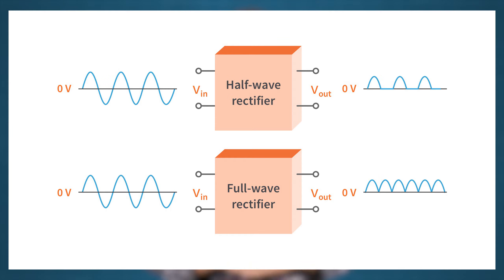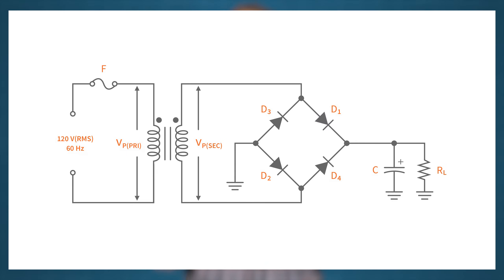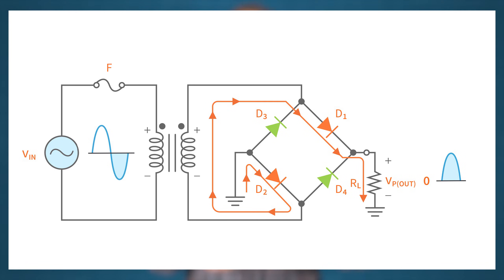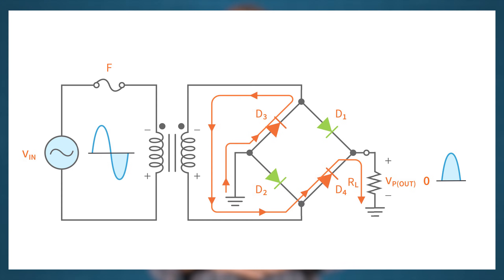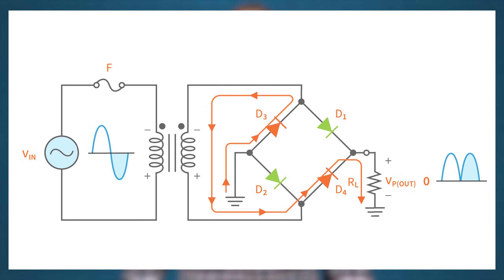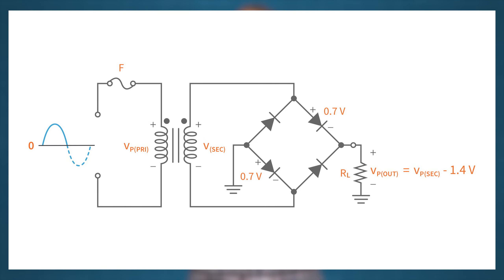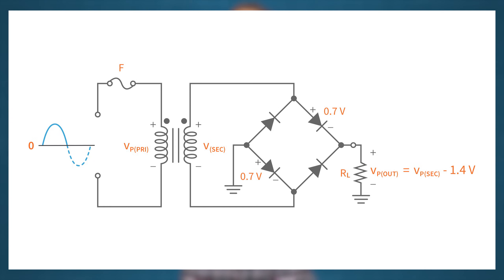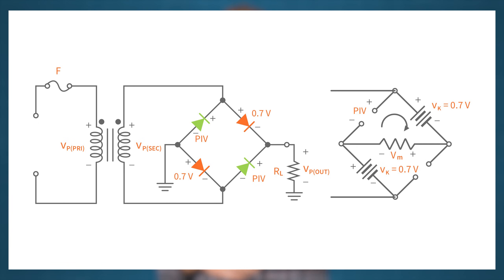Full Wave Rectifier - Conceptual Review | Basic Electronics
We like to go over ideas conceptually and also see how they work in real life, so we've done two videos on full-wave rectifiers - this conceptual video and another practical video. For a full-wave rectifier circuit, also known as a bridge rectifier, we do a conceptual review to cover how a full wave rectifier works as well as some important factors to consider regarding voltage drop, peak inverse voltage, and average power.  We want to cover full-wave rectifiers, because they're an effective and efficient way to get your AC source into a DC signal - much better than the half-wave rectifier and only a little bit more complicated.
You'll definitely want to check out JB's written tutorial that this video is based on at the CircuitBread

Table of Contents:
0:22 Why a full-wave rectifier is better than a half-wave rectifier
1:03 How a full-wave rectifier works
2:13 How to calculate the average voltage output of a bridge rectifier
2:26 How to calculate the peak output voltage of a bridge rectifier
3:03 How to calculate the peak inverse voltage (PIV) of a full-wave rectifier